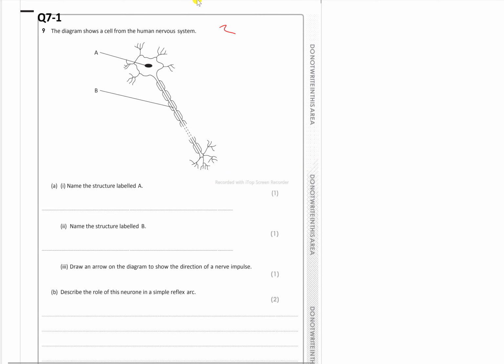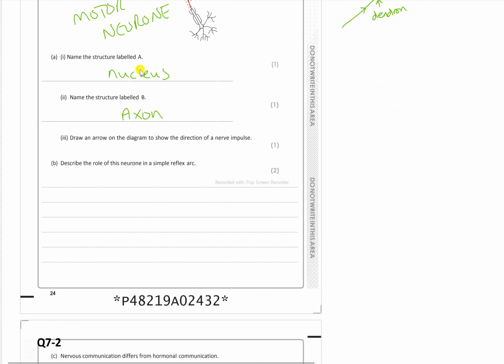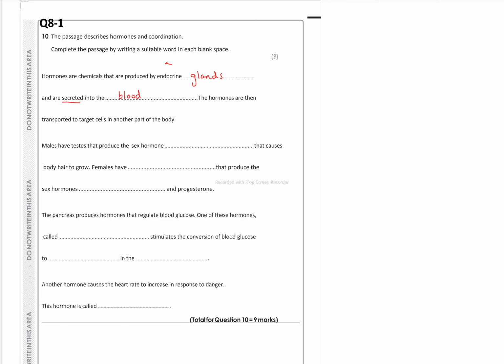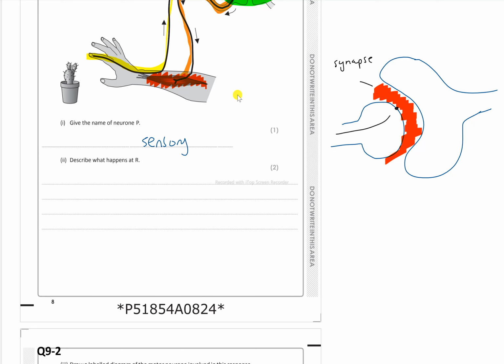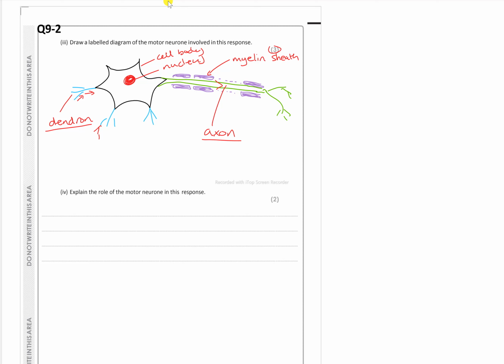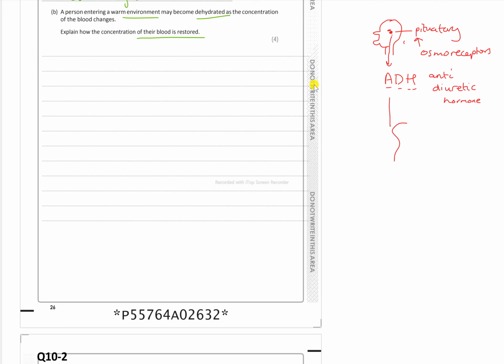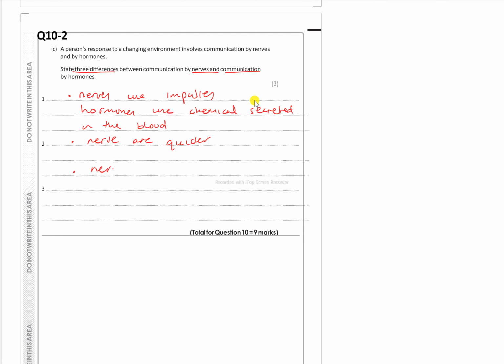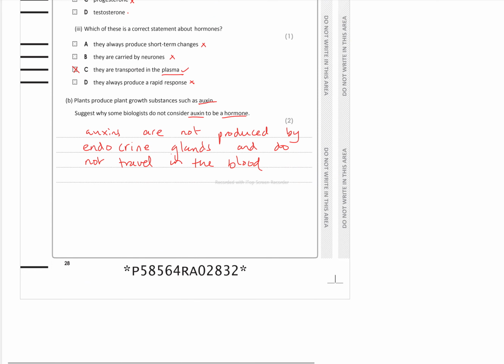TOPIC. Nerves 3